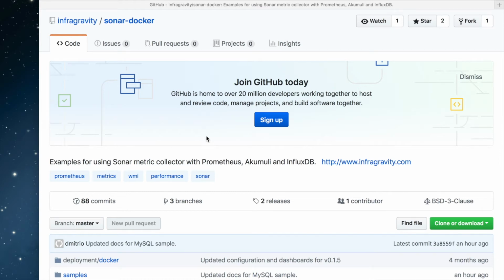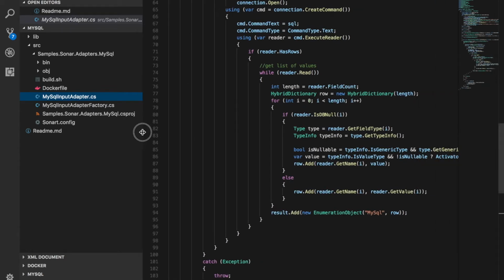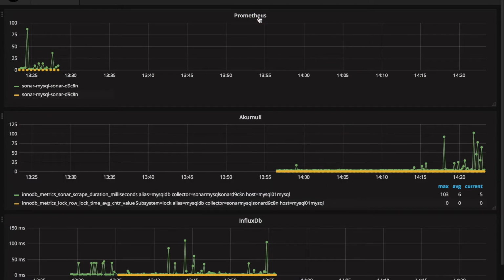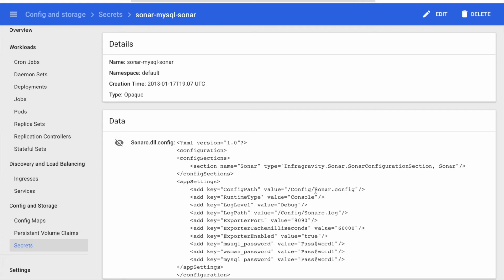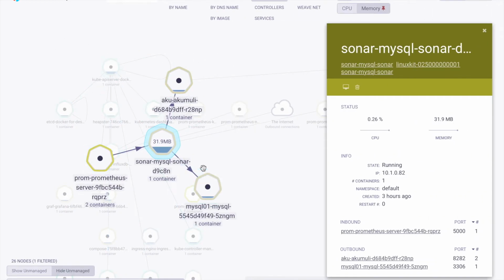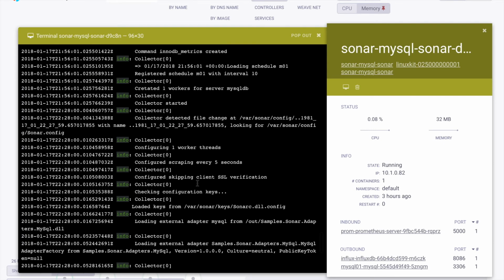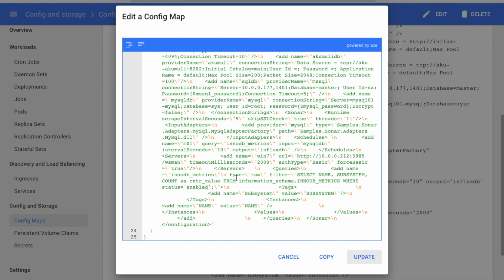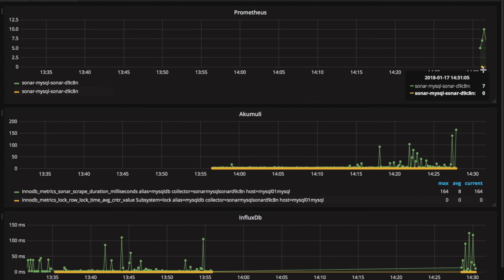Monitoring MySQL on Kubernetes with Sonar, Prometheus and Akumuli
This video shows how Sonar monitoring agent can be extended to support gathering metrics from MySQL and deployed as sidecar on Kubernetes or Docker Swarm. Sonar sidecar can be configured after deployment with new metrics and outputs without need for restart its Kubernetes pod.